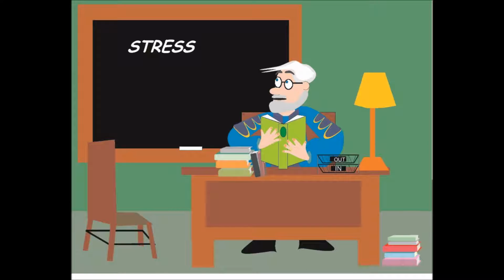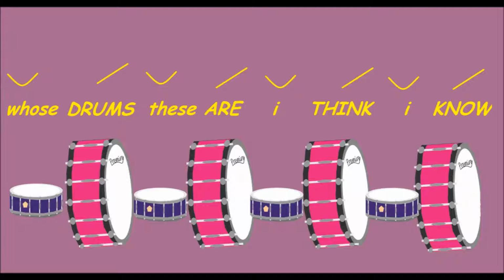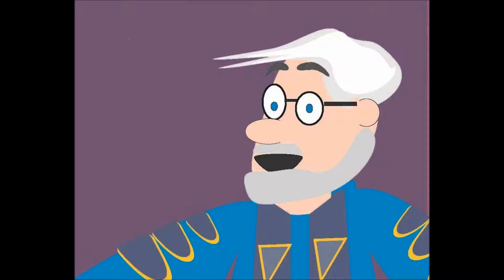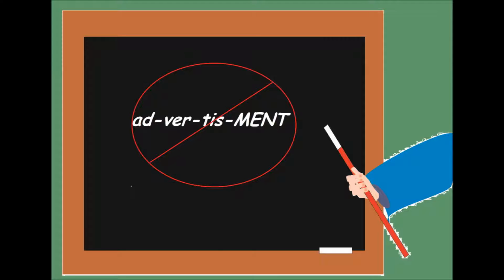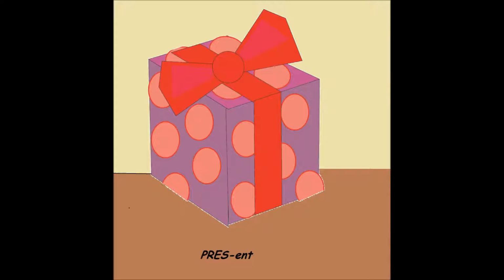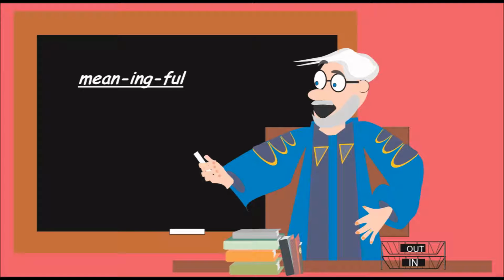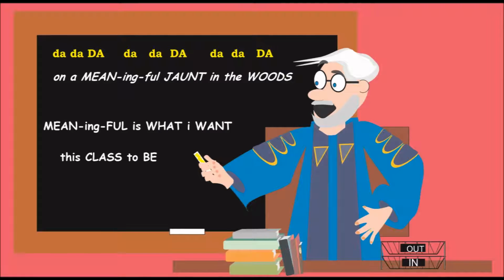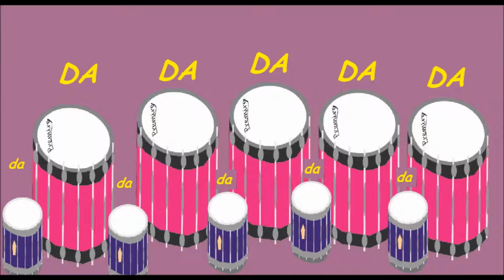Poetics Part Two: What About Stress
What is a stressed syllable? How do poems arranged stressed and slack syllables into patterns?